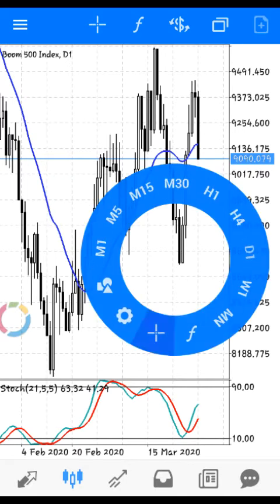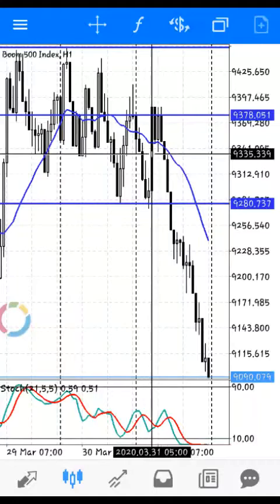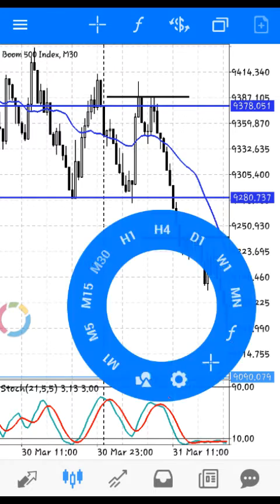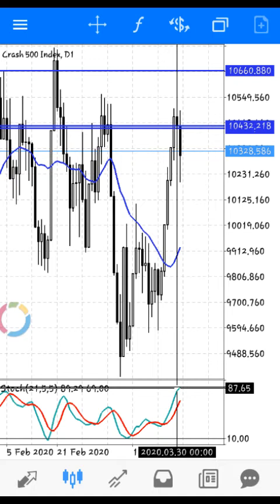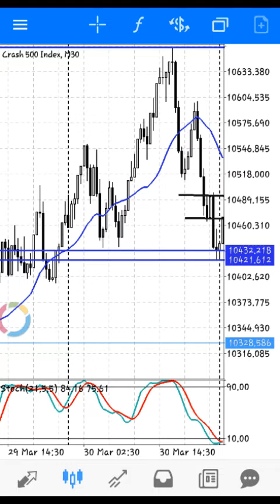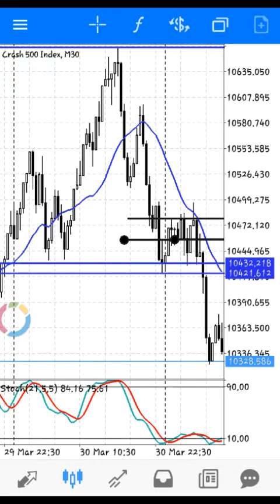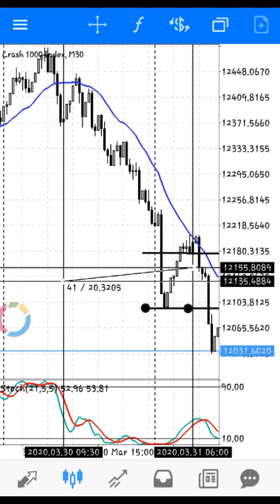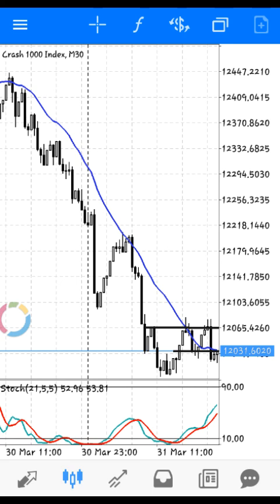The P.A.T system explained